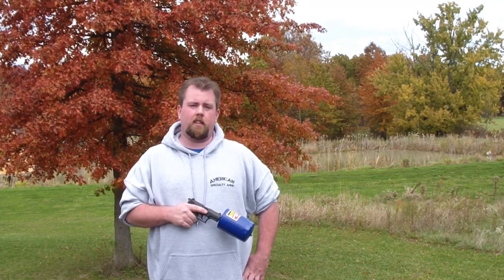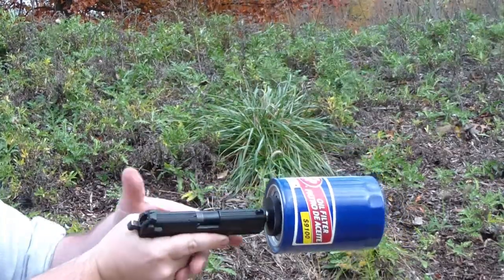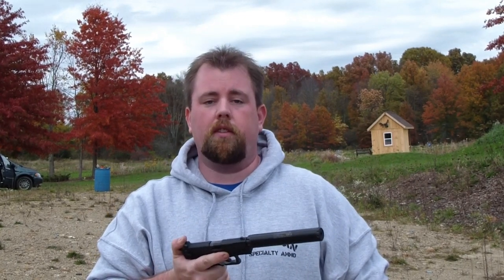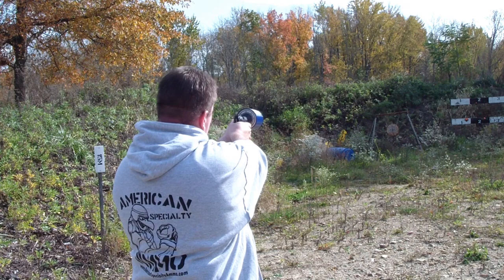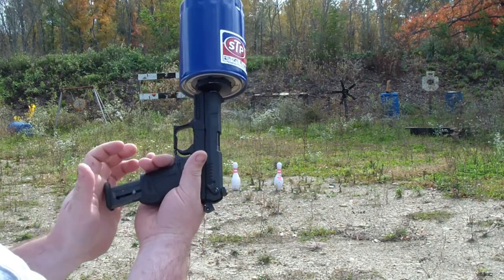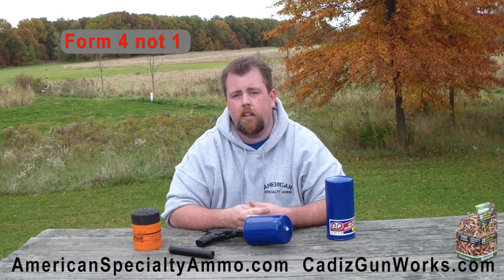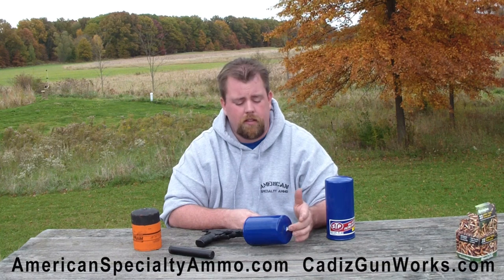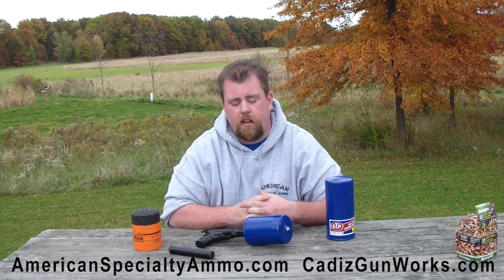Oil Filter Suppressor FULL AUTO take 2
This is a follow up video to the first full auto oil filter suppressor video.  we had a lot of questions and we wanted to answer them and get some more video of the econo can oil filter suppressor!